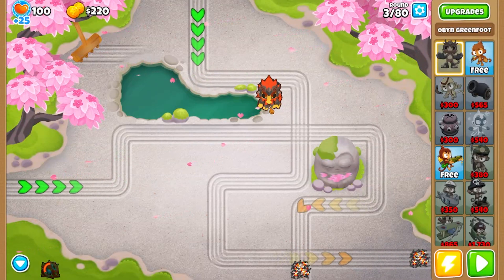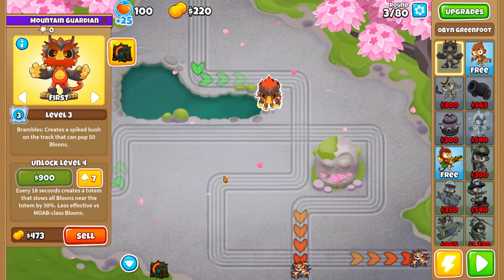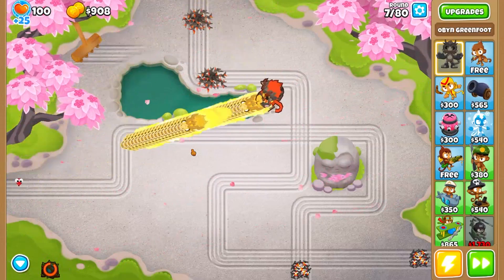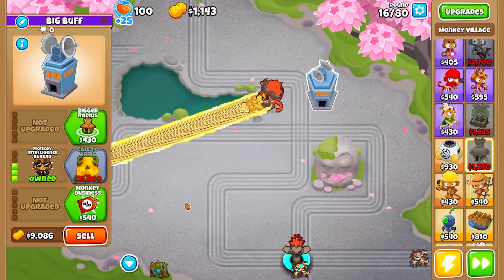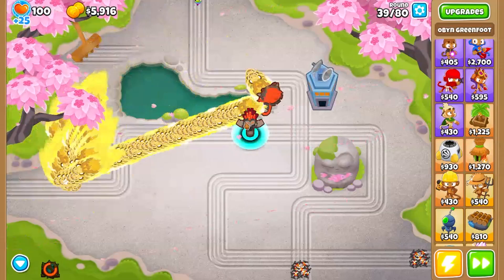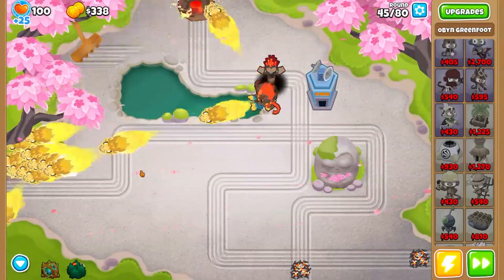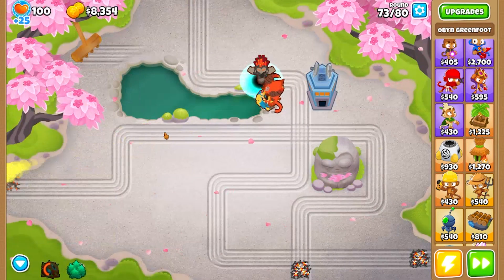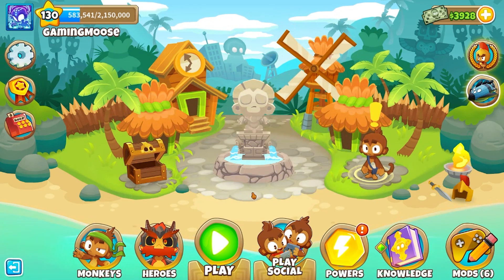How far can you get with Hyper Sonic Obyn Greenfoot